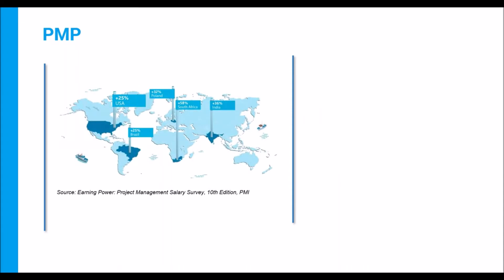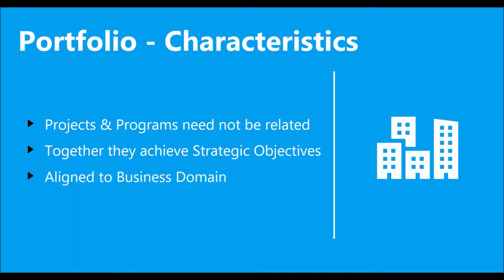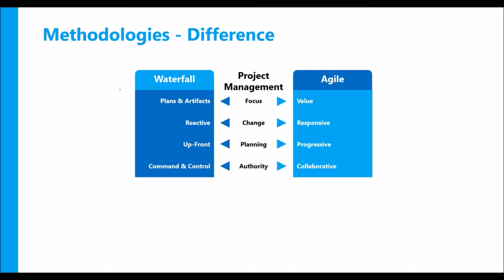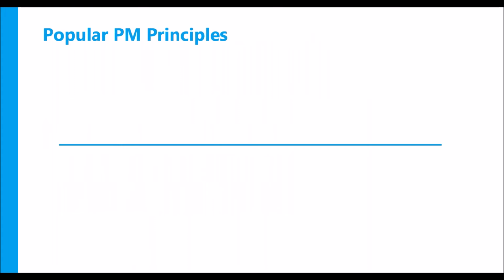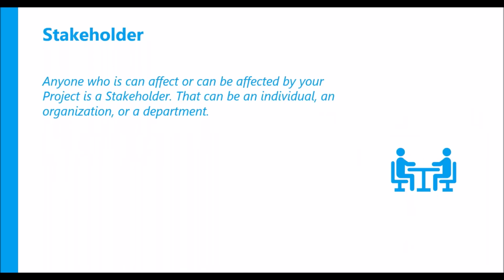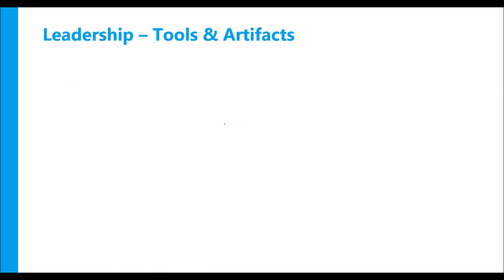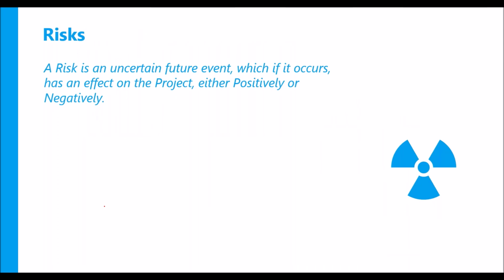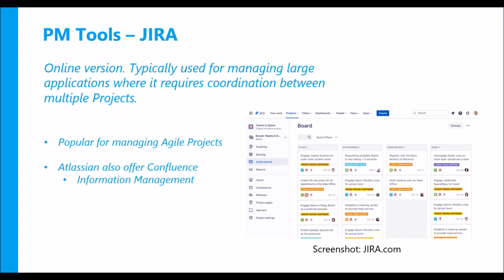PMBOK 7 Project Management Principles | PMP Exam Prep | Techcanvass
This webinar explored the big picture of project management and the project management principles as per PMBOK 7. This webinar also covered the project management life cycle for individuals who are enthusiastic about understanding how large or small projects are managed with efficiency and create high-impact results.

Project Management Professional (PMP) is the topmost rated Project Management Certification in the World. Getting PMP certified enables a professional build credibility and gaining confidence in the workplace.

Topics Covered in this video:
• Overview of Projects and Project Management
• Methodologies and Principles (Agile/Waterfall/Hybrid)
• Project Management Process Groups (PMP)
• Project Management Domains (PMP)
• Important Project Management Artifacts (Through Case Study)
• Key Project Management Terms (Industry Standard)
• Important Project Management Tools
• Questions and Answer